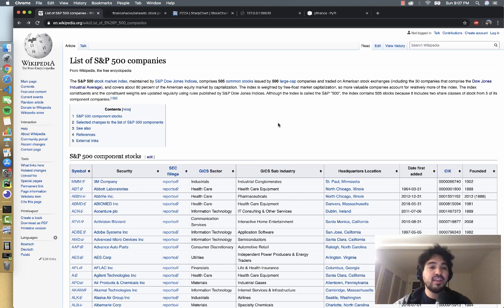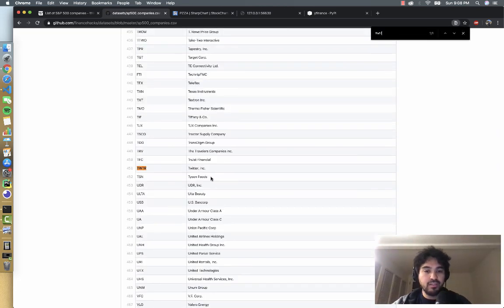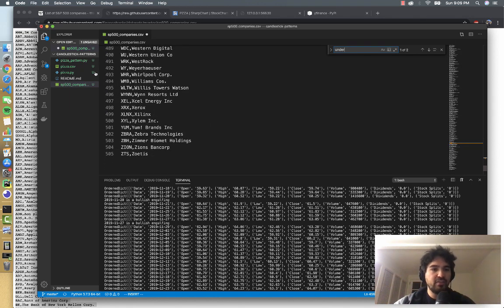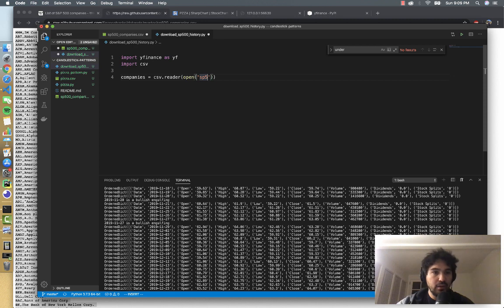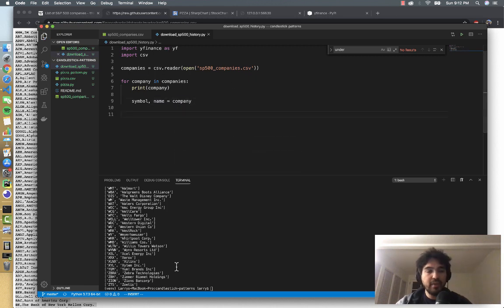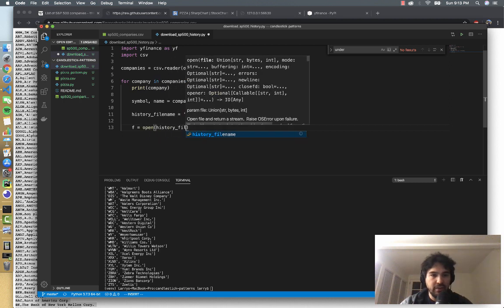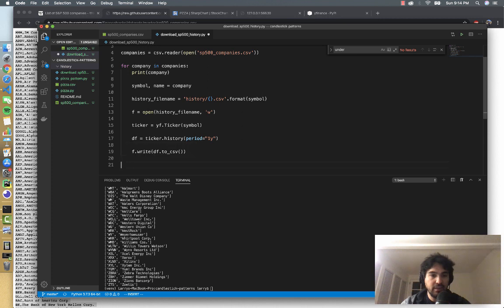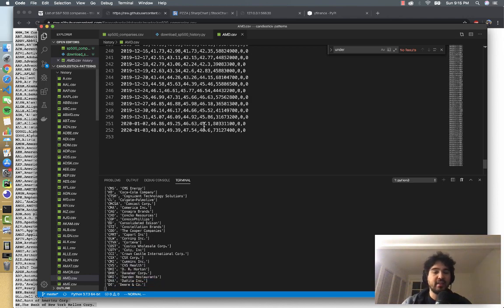Stock Chart Pattern Recognition in Python - Retrieving all S&P 500 Historical Data (Part 3)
In this video, we pull historical data for all tickers in the S&P 500 using the Python yfinance package. We save this data to csv files for future analysis.